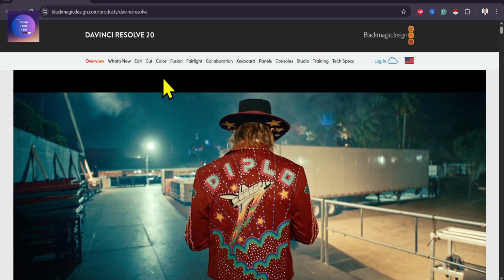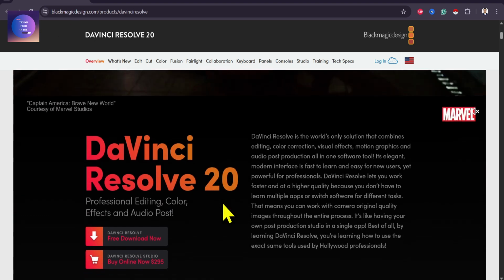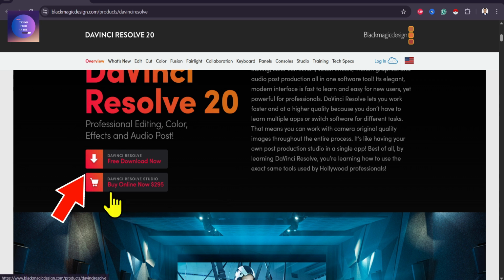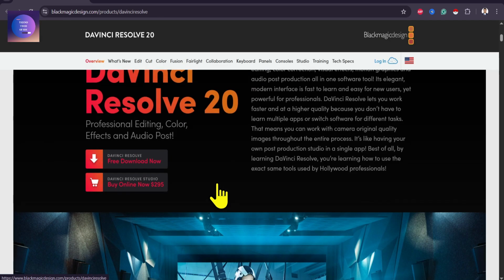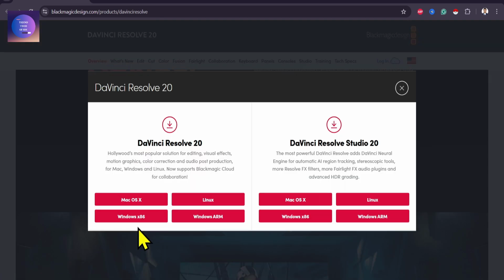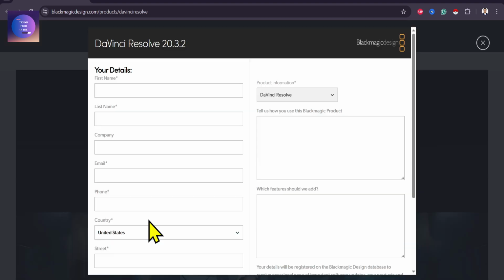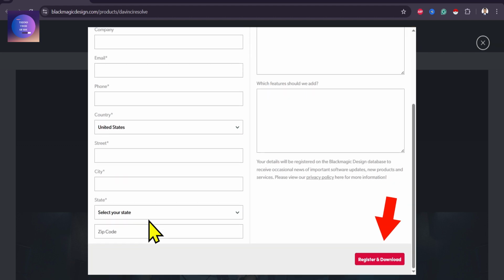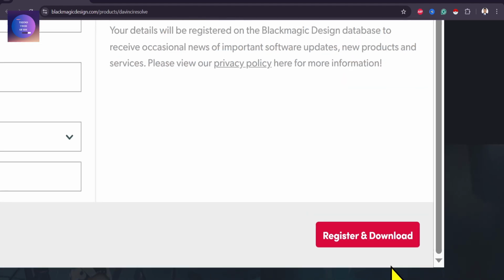How to Download DaVinci Resolve on Laptop/PC (FOR FREE) | Get Latest DaVinci Resolve 20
Looking to download DaVinci Resolve on your laptop or PC? In this video, I’ll walk you through exactly how to download and install DaVinci Resolve on Windows step by step.

DaVinci Resolve is one of the best free video editing software available today, used by both beginners and professionals. Whether you’re on Windows 10 or Windows 11, this guide will help you get it installed quickly and without any confusion.

In this tutorial, you’ll learn:
- How to download DaVinci Resolve on PC
- How to install DaVinci Resolve on a laptop

If you’re just getting started with video editing or looking for a powerful free video editor for your PC, this video is perfect for you.